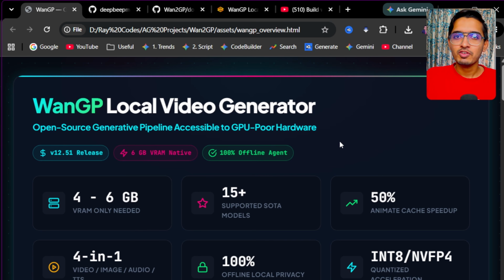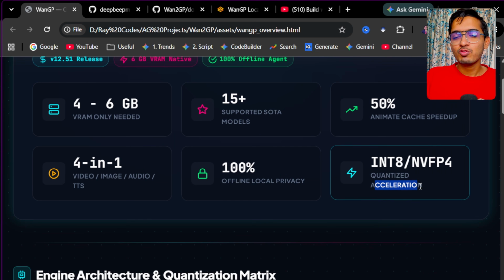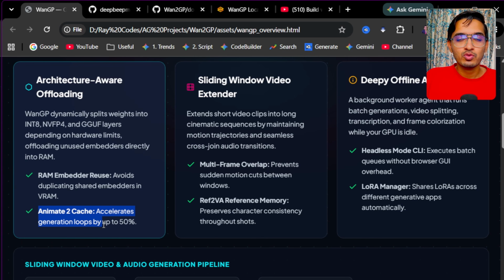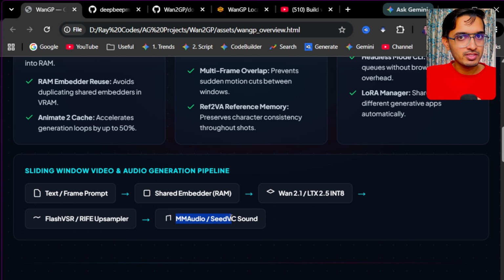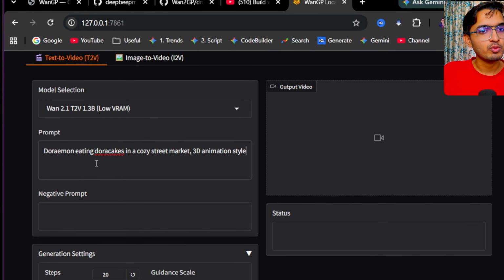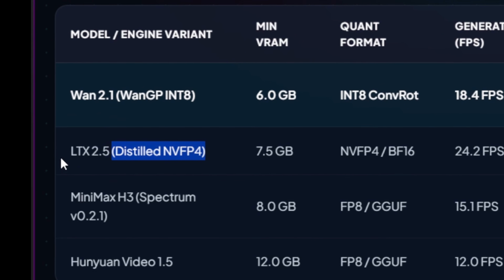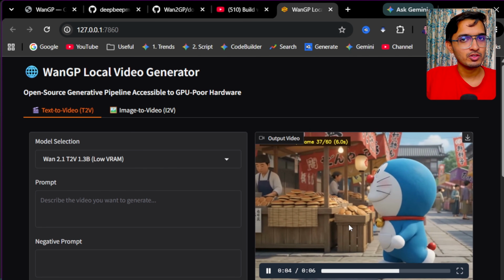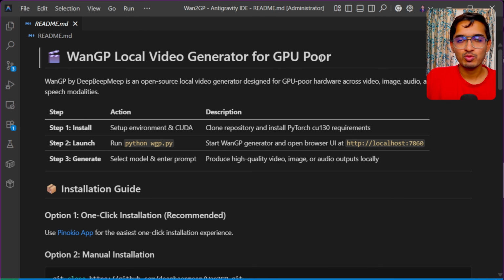Wan2GP: High Quality Local AI Video Generation on Old GPUs!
Today, we are exploring the Wan2GP GitHub repository to deploy the best AI video generator directly on your PC. If you are wondering how to run Wan2GP locally, this tutorial covers the complete Wan2GP local installation step by step.

Stop paying for cloud limits - this incredible ComfyUI video alternative lets you run Wan 2.2 local GPU workflows and Hunyuan video offline. Experience true image to video AI free of cost with this ultimate local AI video generator setup!